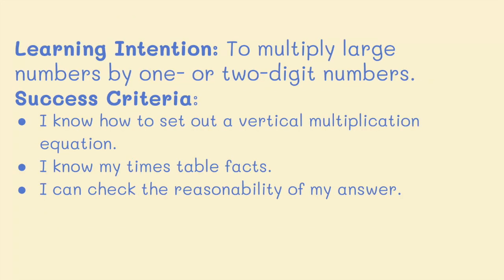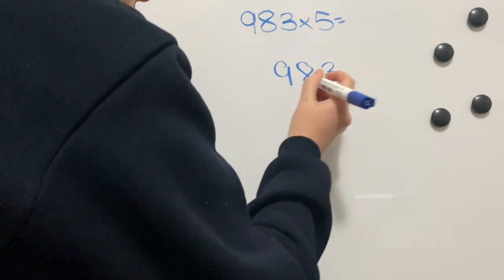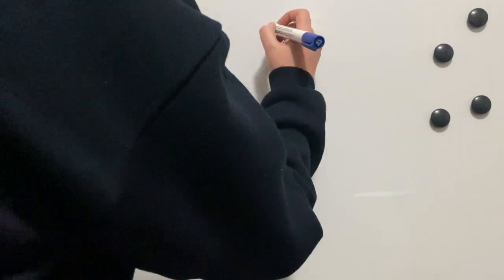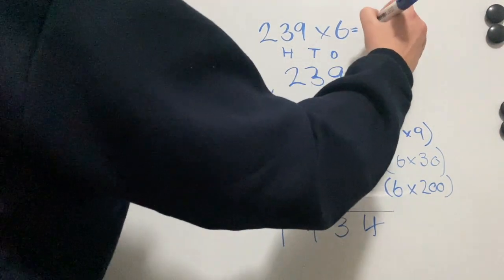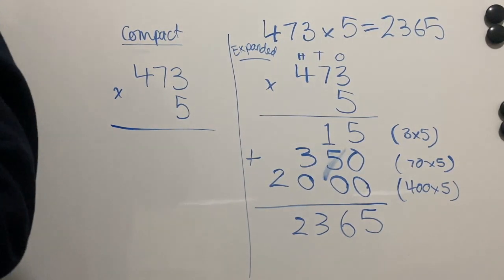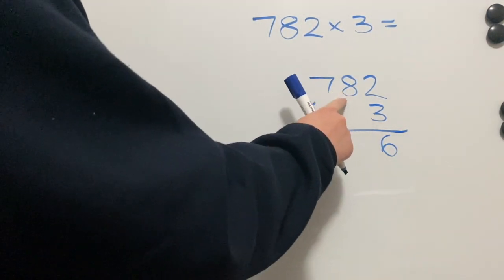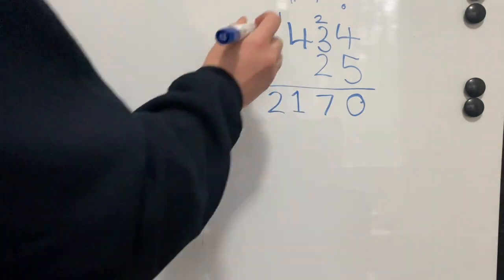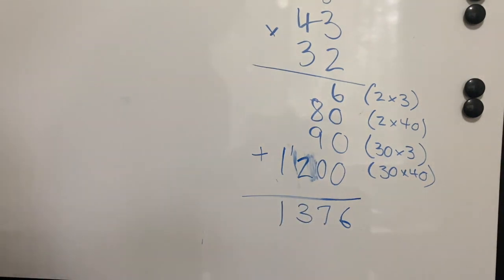To multiply one and two digit numbers using the vertical method